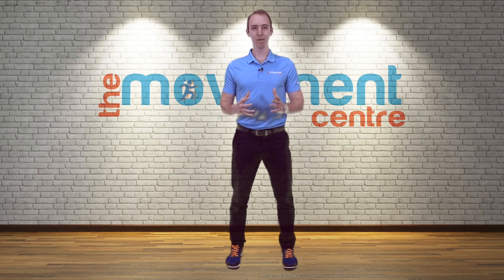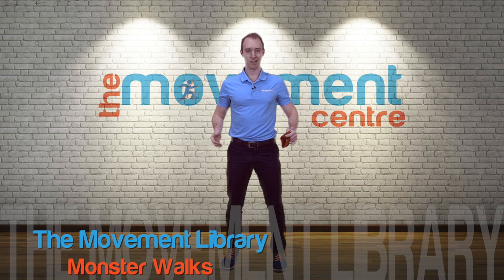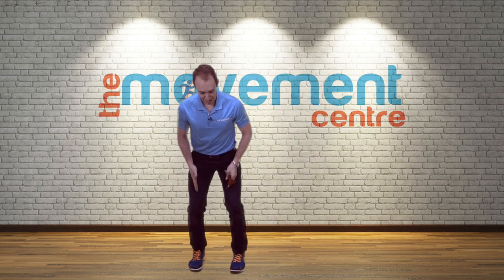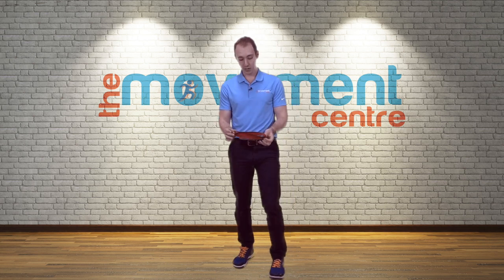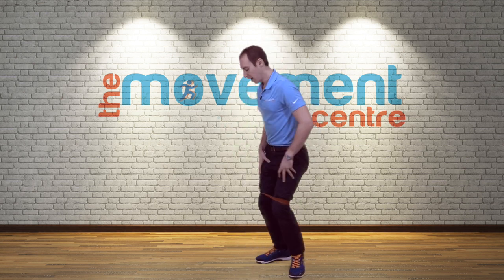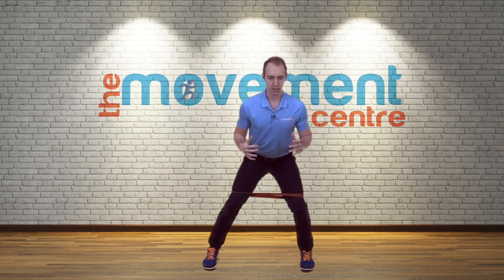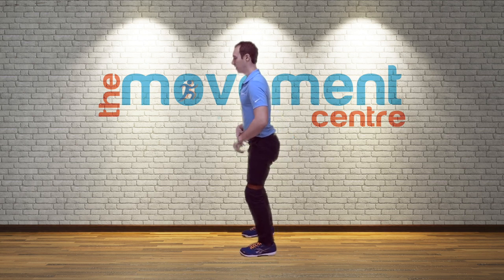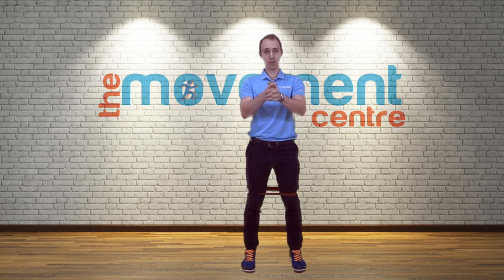Monster Walks | The Movement Library | The Movement Centre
About The Movement Library
The Movement Library is a compilation of mobility, strength and corrective exercises demonstrated just for you by a physiotherapist. We've included some quick reasons as to why you may need to work on each exercise, while emphasizing proper technique so that you can truly, Move Like You Mean It!

About The Movement Centre:
The Movement Centre strives to explore, assess, and correct human movement by providing customized self-administered treatments that anyone can use through the guidance of a movement physiotherapist. The aim is to help you overcome your limiting factors, whether that is pain, performance, or both. Ultimately, we want to help you achieve your goals.

When in doubt, it is always a good idea to get assessed by your healthcare practitioner so you can truly Move Like You Mean It! This is not personalized medical advice.